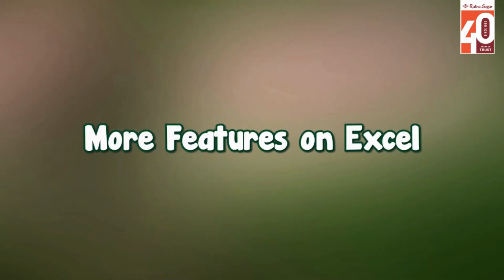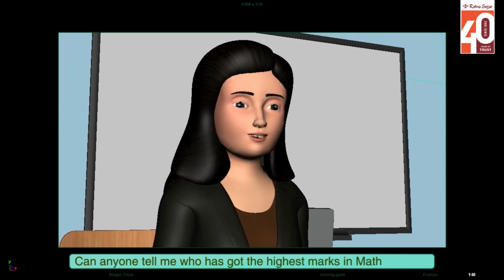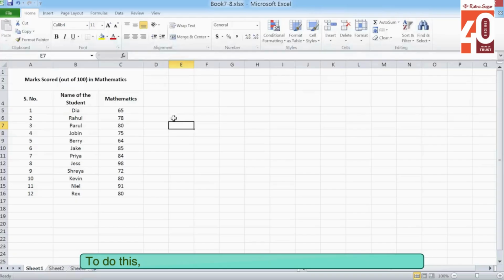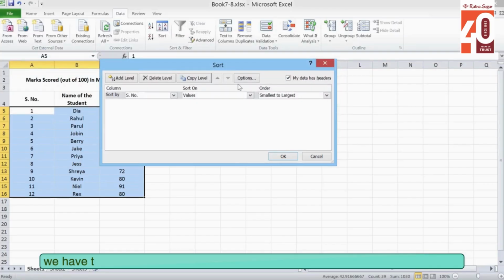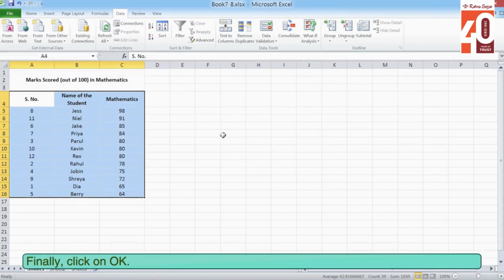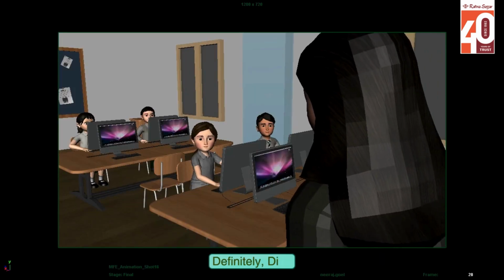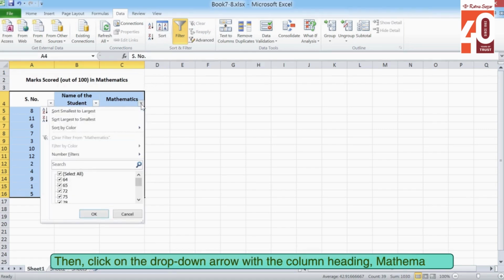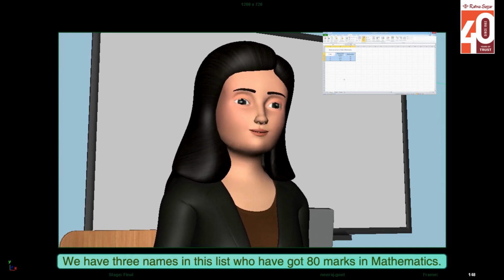More features of MS Excel | Tools to Help You Stay Organised | 3D Animation by Ratna Sagar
Microsoft Excel is like a magic box that helps you organize numbers and information. You can use it to make fun charts, solve problems with formulas, and keep track of things easily. It's a super tool for school projects or planning your day! Watch this video to see how Excel can help you do amazing things!

Don't miss out on the magic – hit play now and let your imagination take flight! 🎬🦋